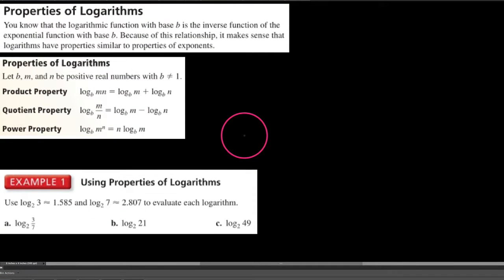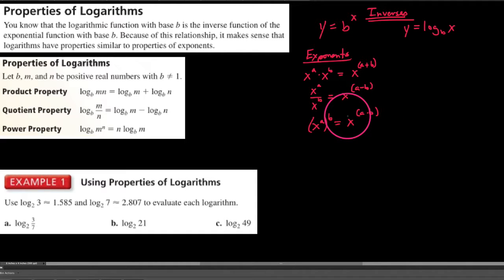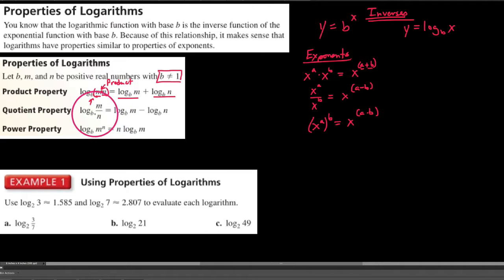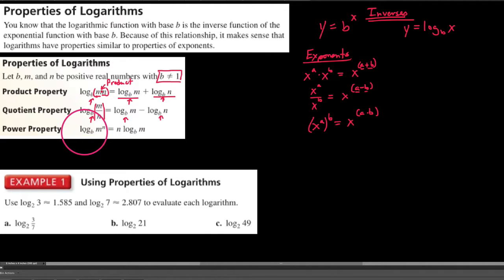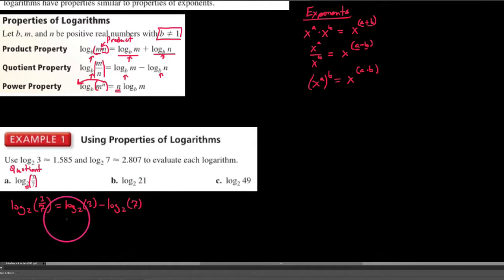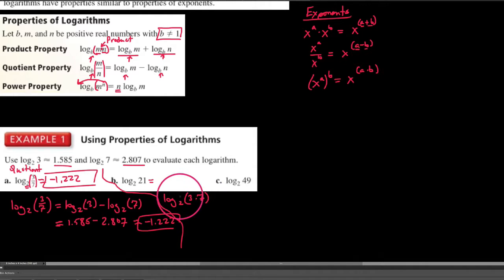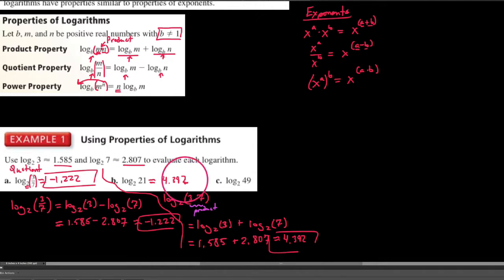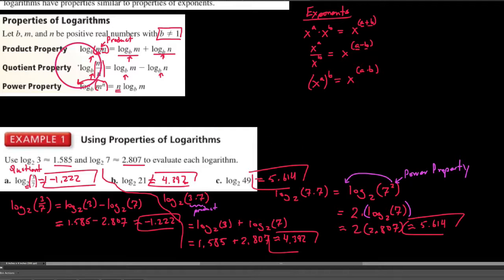HA2 , 6.5.1 , The Properties of logs, and evaluating logs using properties